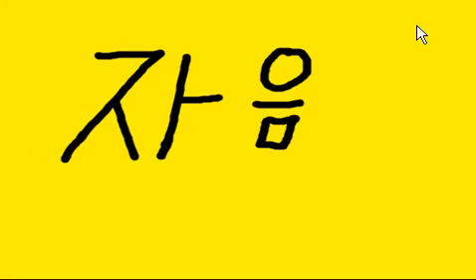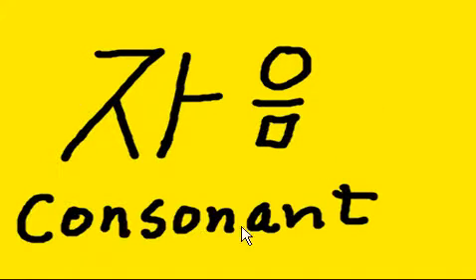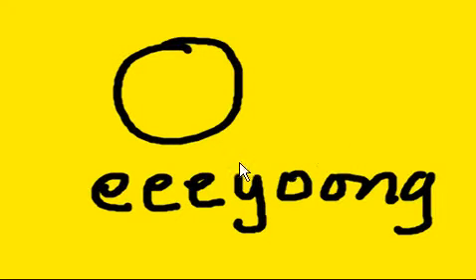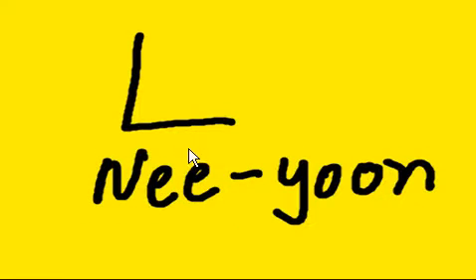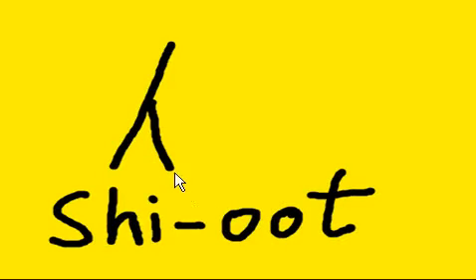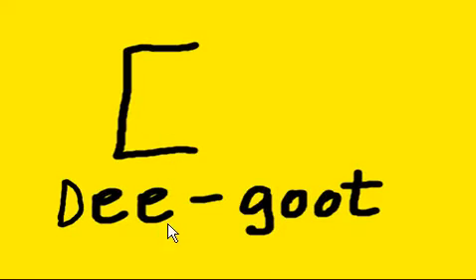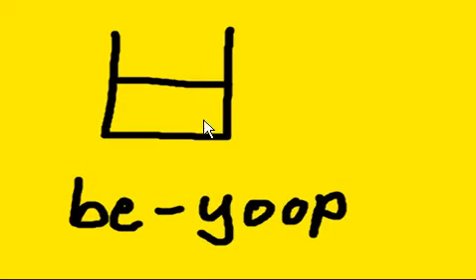Learn Korean: Consonants interactive conversation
I show what the consonants are in an interactive Korean conversation. Simple, yet effective, I think.